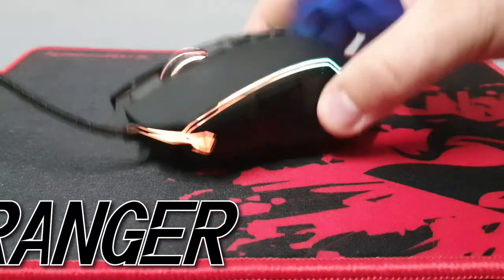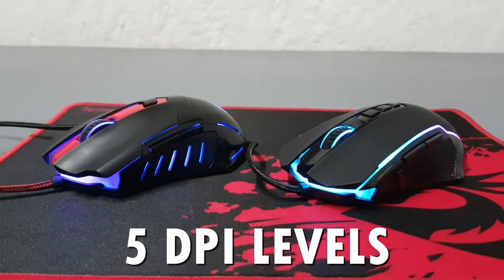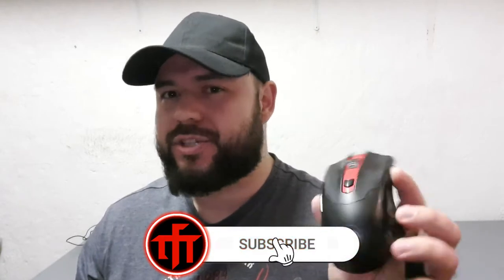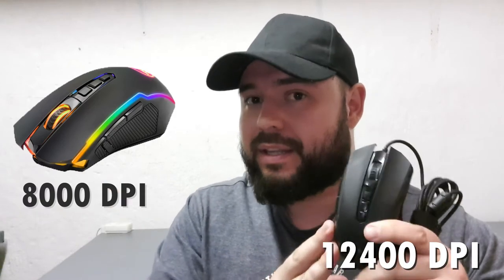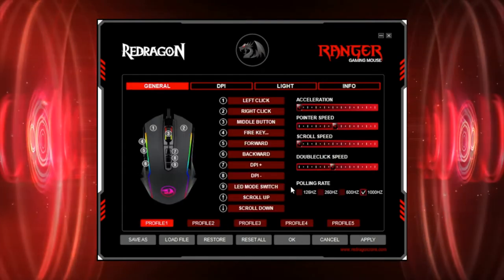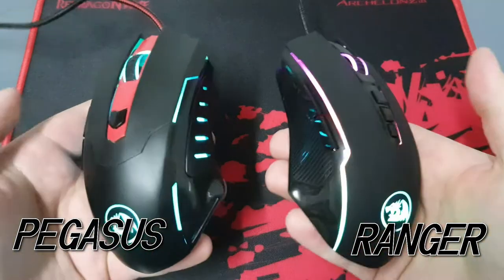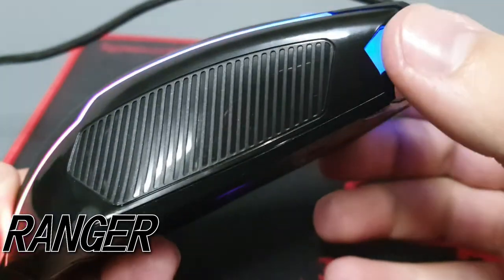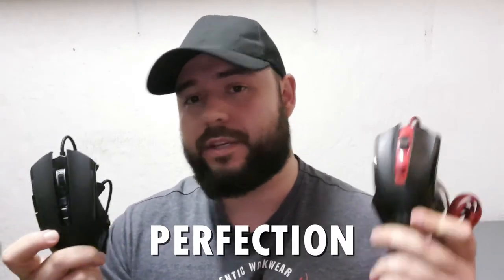REDRAGON RANGER M910 GAMING MOUSE + SOFTWARE FULL REVIEW!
Is this gaming mouse the perfect upgrade from it the pegasus? Find out as I compare these two in this review video!

Epic Creator Code: INFITEK